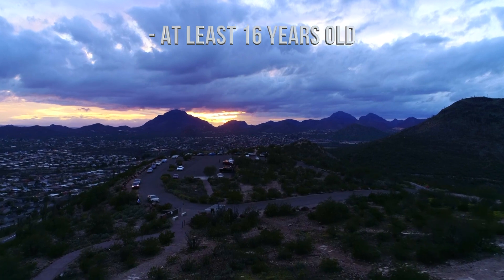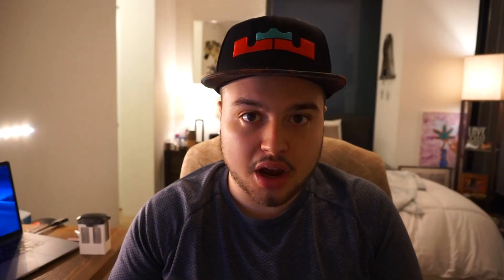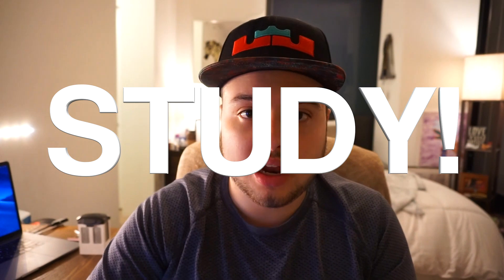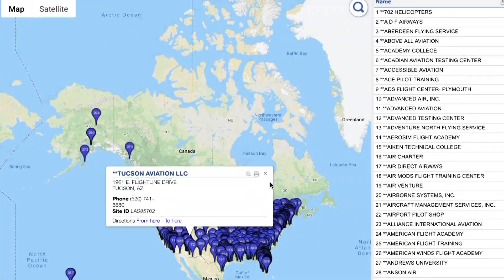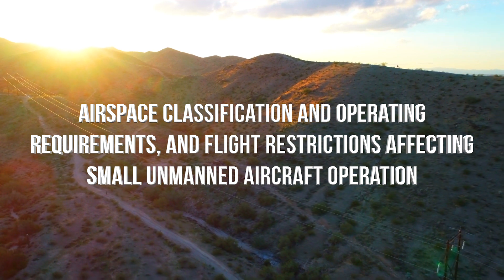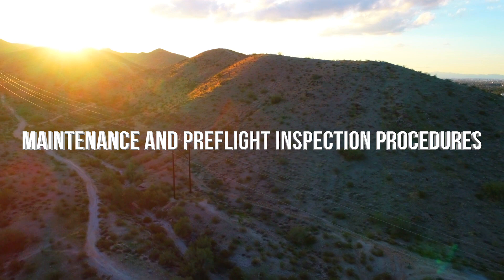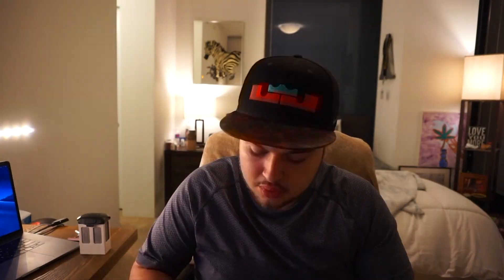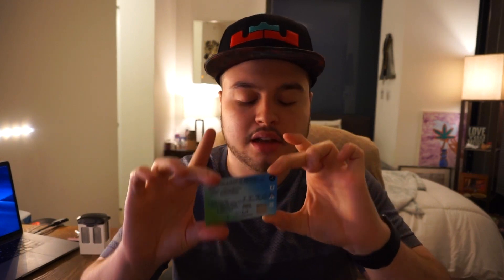How to Get a Drone License or Part 107 Certification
Learn what it takes to get Part 107 Certification from the FAA. This process will allow you to obtain a license that will allow you to use your drone for commercial purposes. There's certain things you'll need to know moving forward in your decision to get the certification.

Steps:
1.) Study

2.) Schedule the exam at a FAA certified testing center ($150 Testing Fee Each Time You Take The Exam)

3.) Once you've passed the exam you'll have to register your Part 107 certification online with IACRA.

4.) Get a job in the industry and remember to ALWAYS carry your certification/license on you while flying even recreationally.

This browser extension is the main tool I use to grow my channel and I would highly recommend it to any YouTube content creator out there.

Also check out the links below where I have my instagram page and print store!

Please consider a small donation to support the network I'm trying to build. I want this to be a place where drone pilots, photographers, filmmakers and hobbyists alike can come and get valuable information about the world of content creation and drones. Every dollar counts!